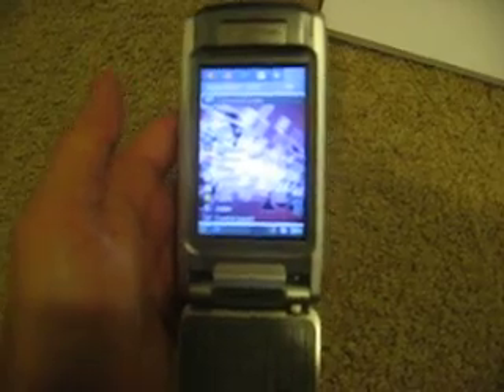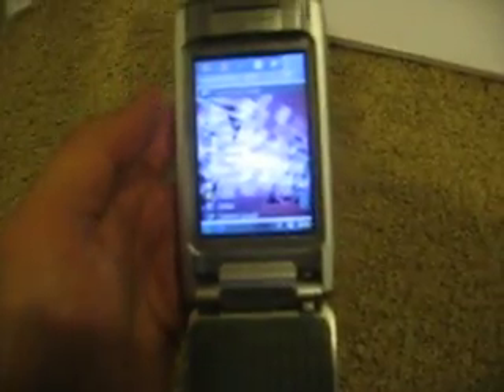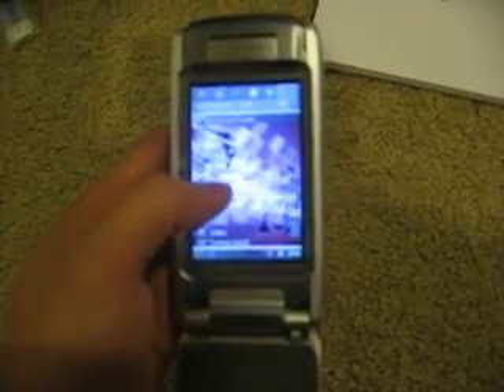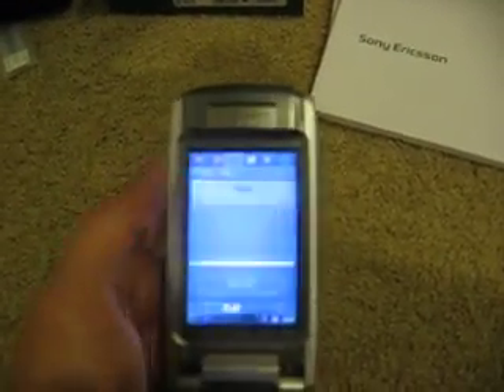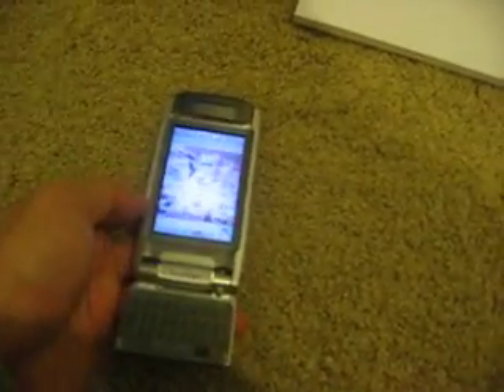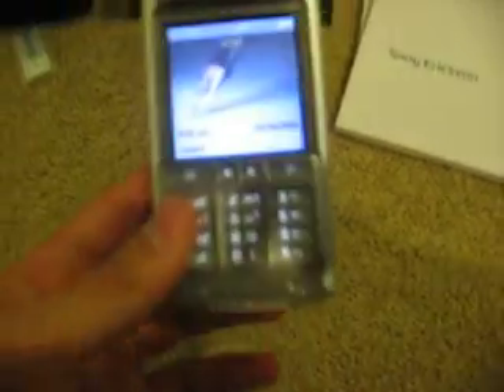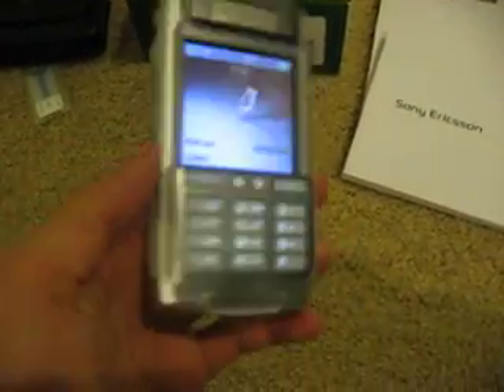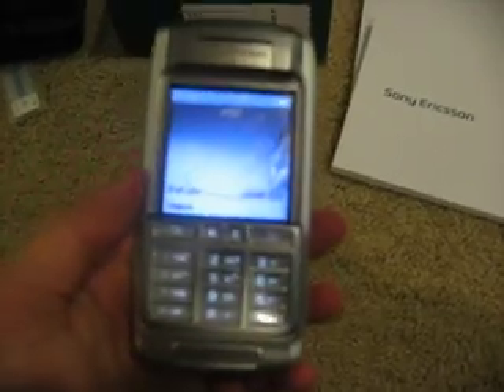Sony Ericsson P910i I